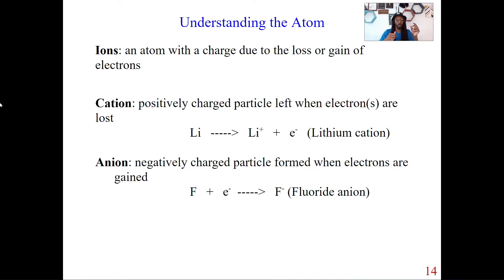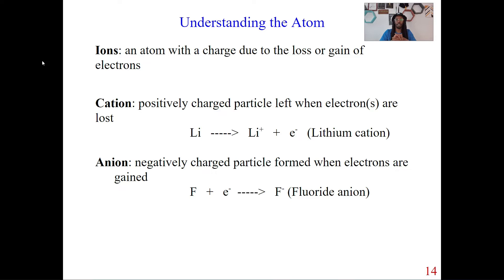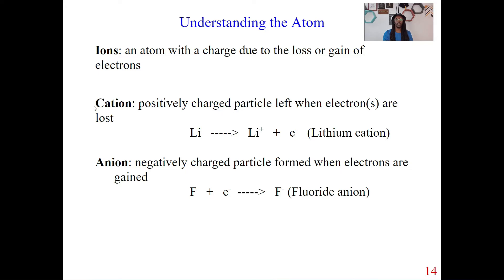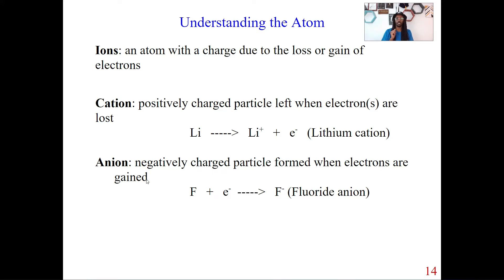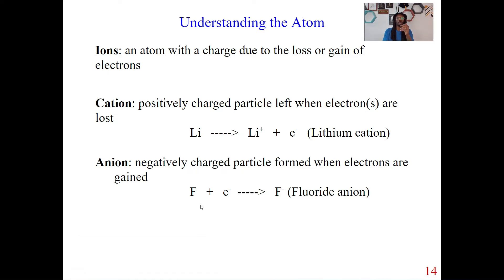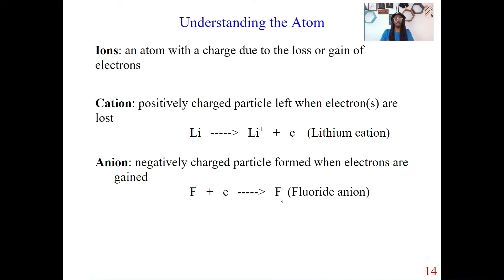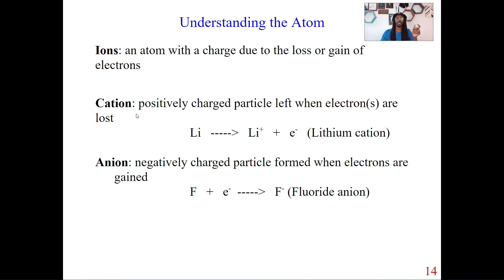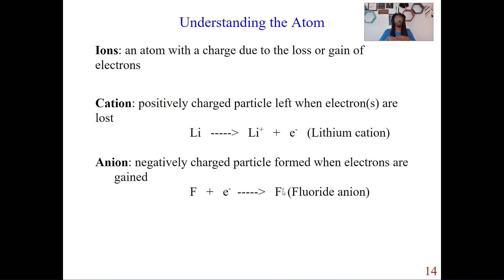Ions: Cation vs Anion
Cations are positive ions—they are positively charged because they have lost one or more electrons and therefore have more protons than electrons. Anions are negative ions—they are negatively charged because they have gained one or more electrons and therefore have more electrons than protons. Dr. J will discuss what is an ion and the key differences between cations and anions.  Check the playlist for more videos to help you with Chemistry.

These videos are from Unit 1 - Introduction to Chemistry: The Basics